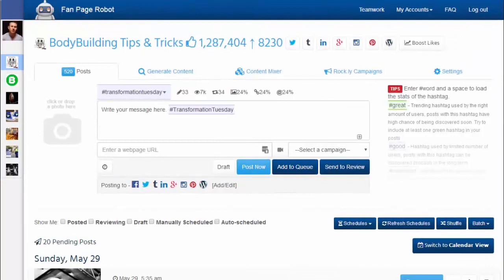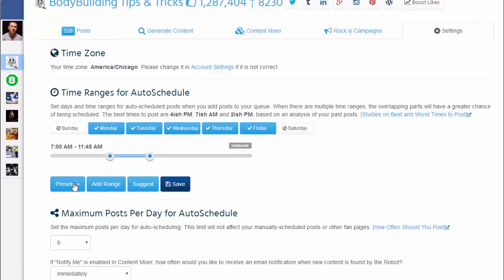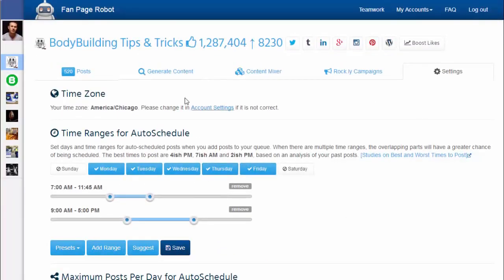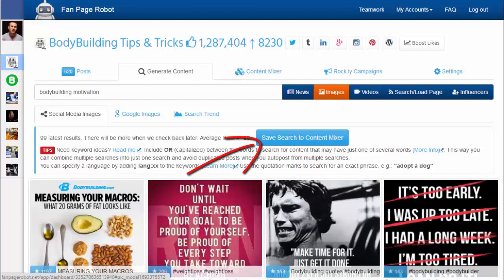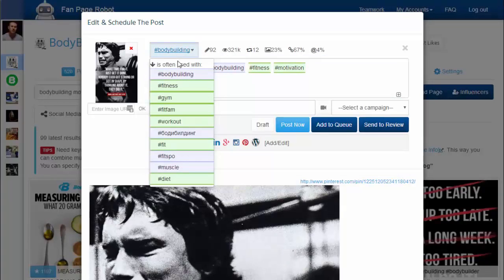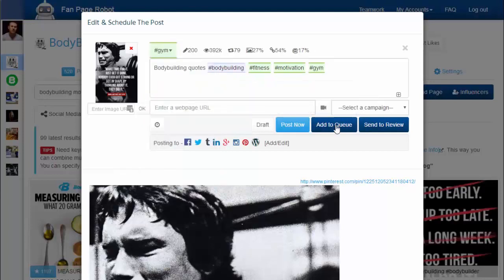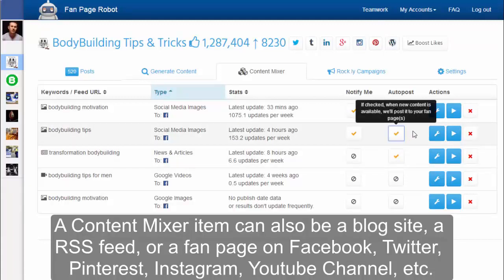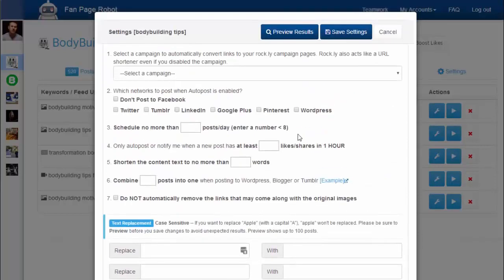Fan Page Robot Social Media Marketing App Demo!Watch the Video!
Revealing Secrets: Learn How I Earn $250 Daily Online. Simplest Method